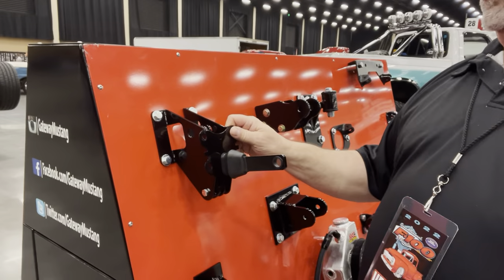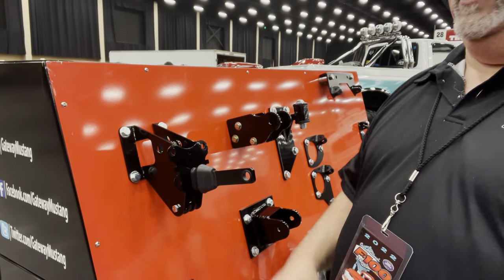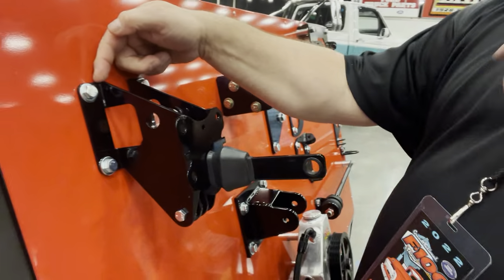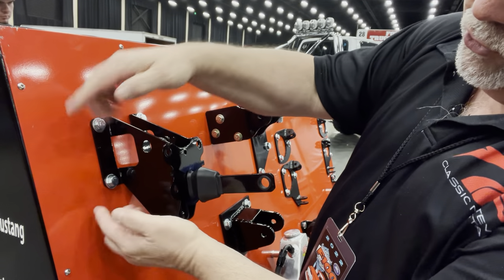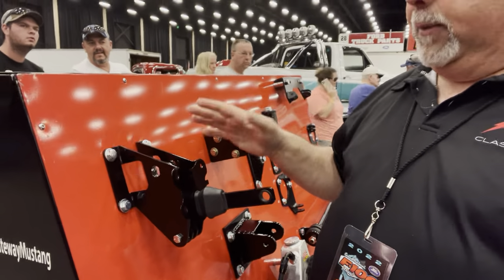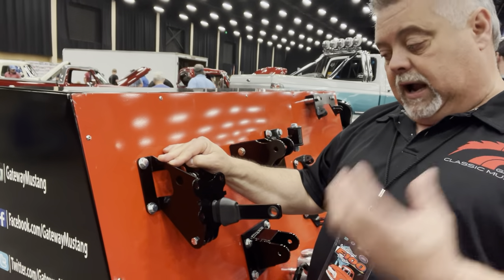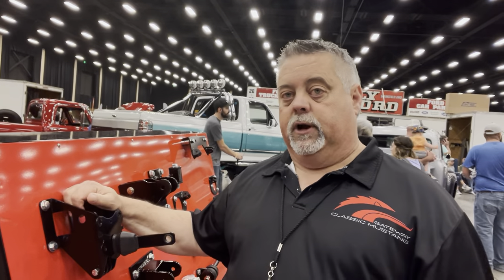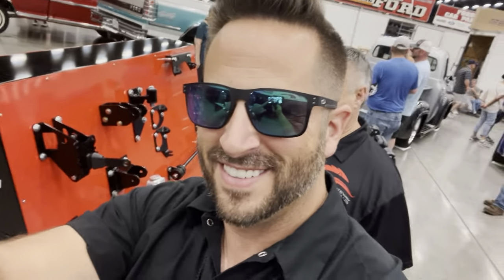F100 Brake Booster Bracket by Gateway Performance